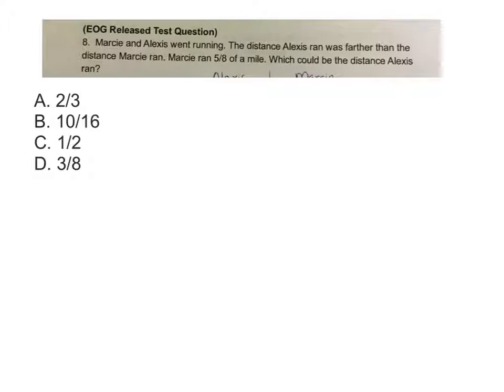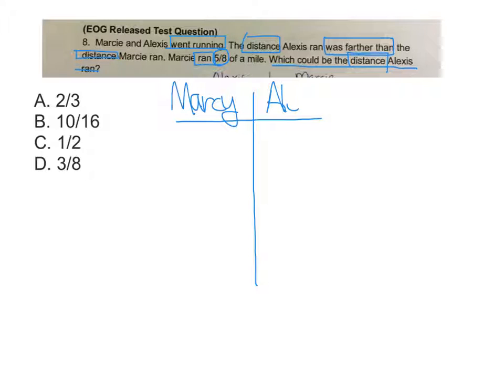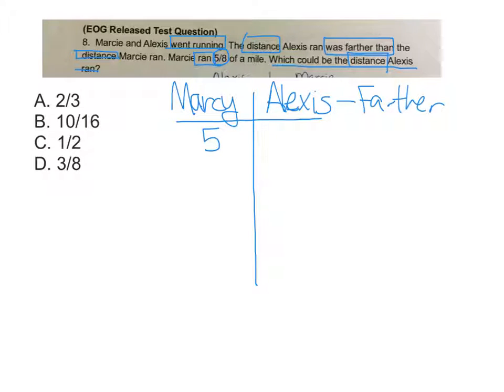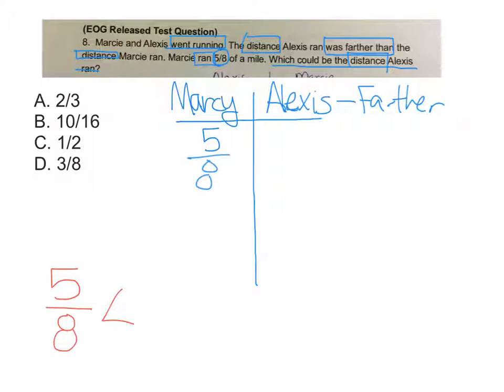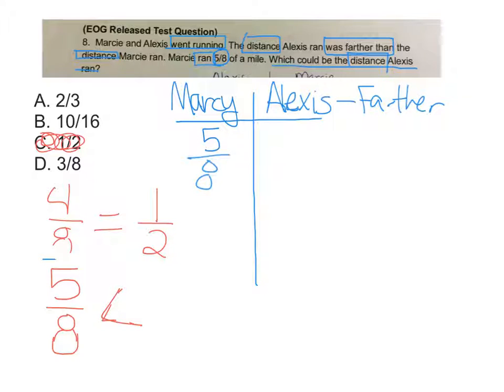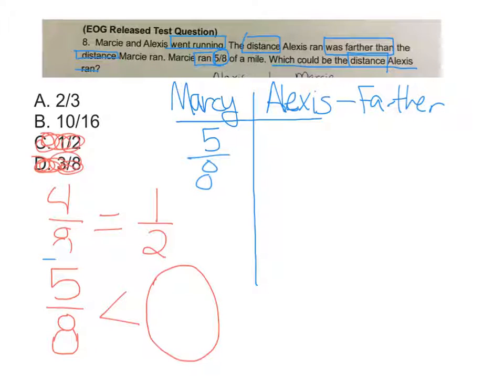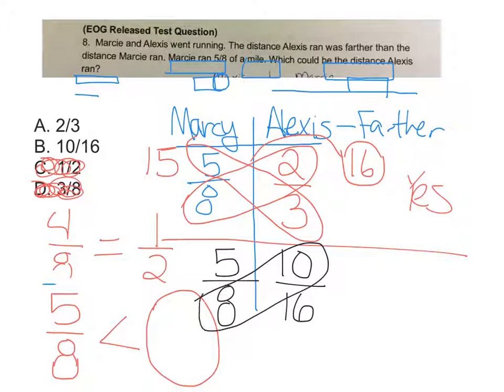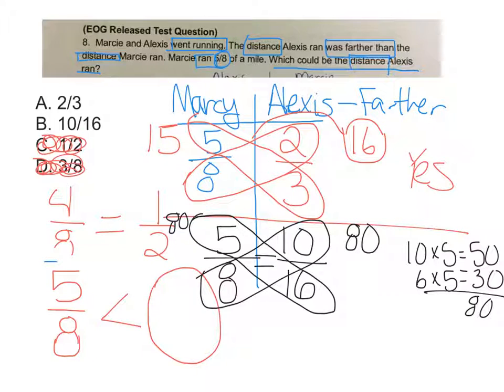Fraction word problem review lesson 5 qu